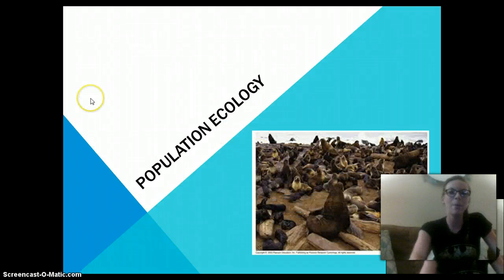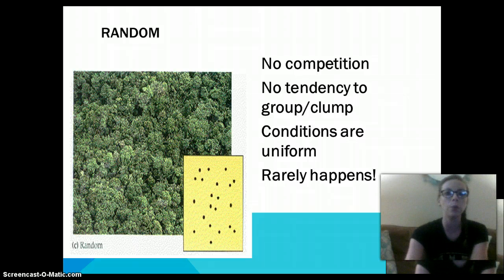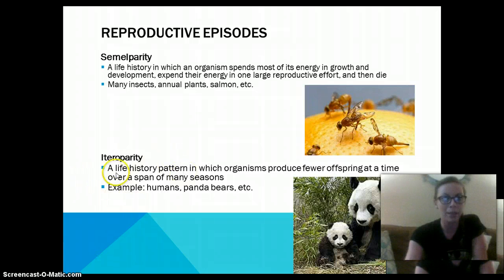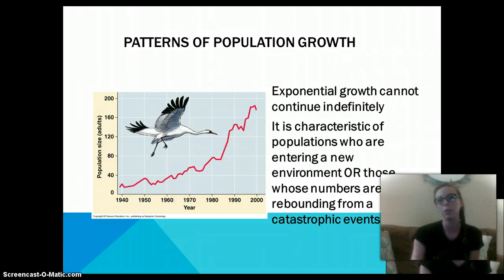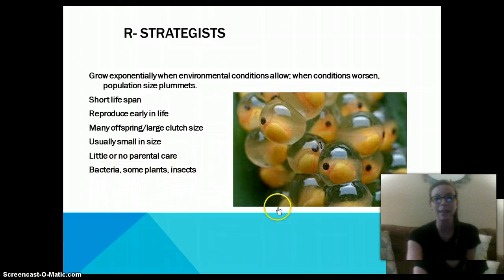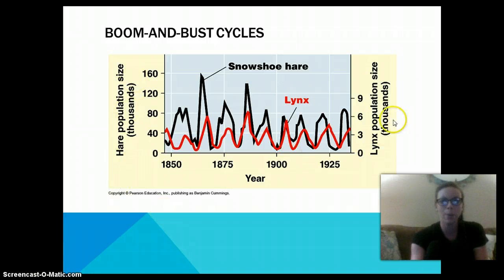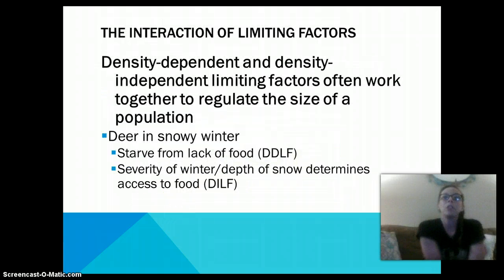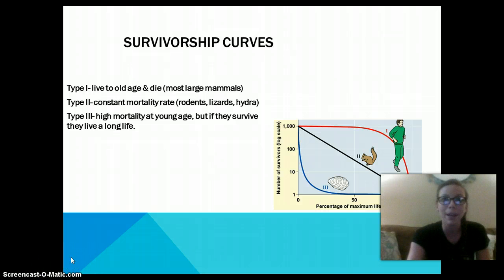AP Biology Population Ecology Lecture